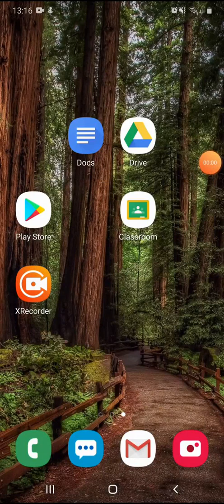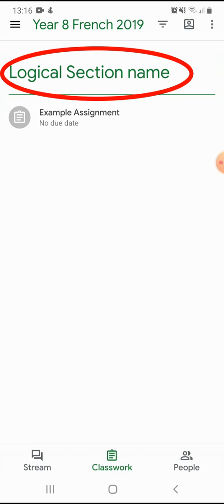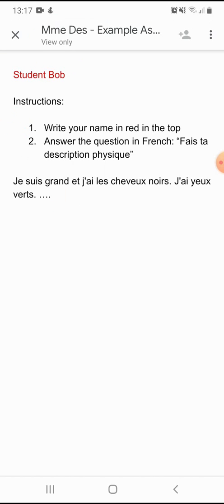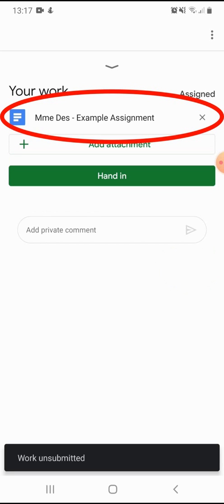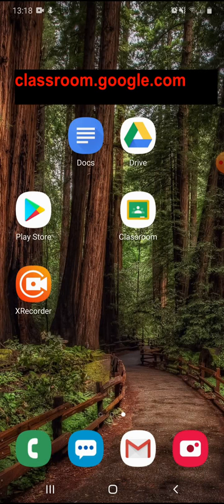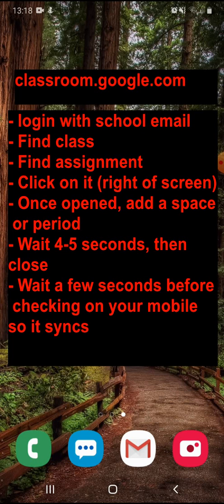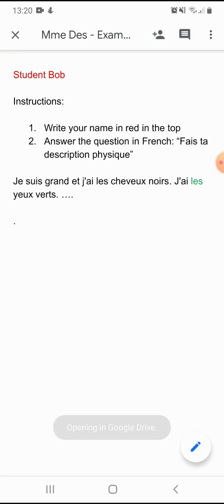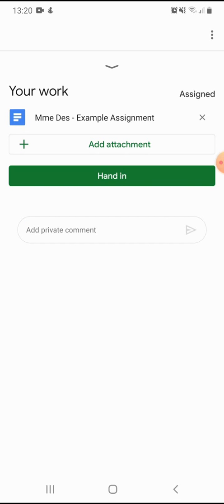Google Classroom App Problems - Modify and Troubleshoot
This video shows you how to modify an assignment you have already completed, and helps you fix common problems that might arise doing this